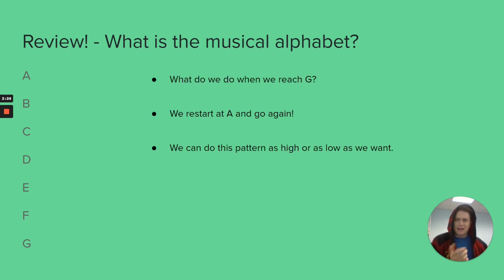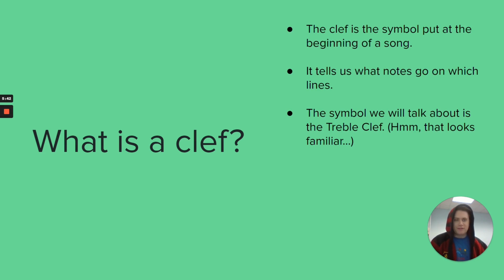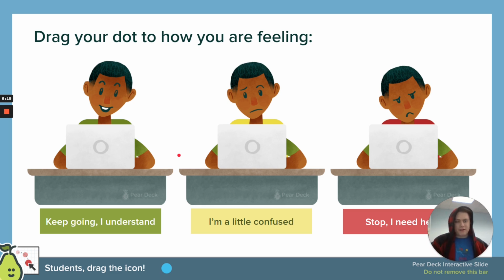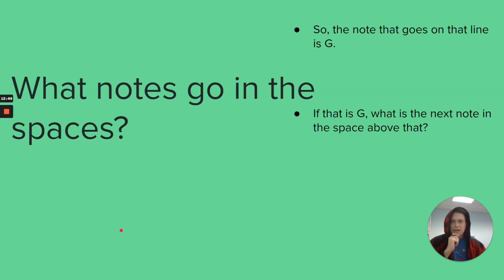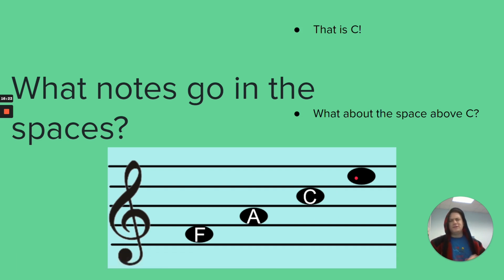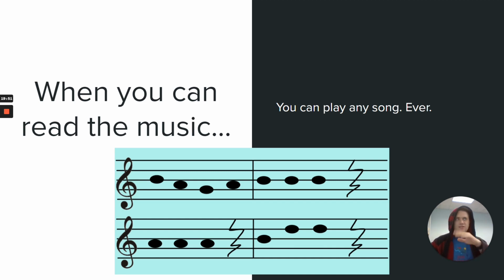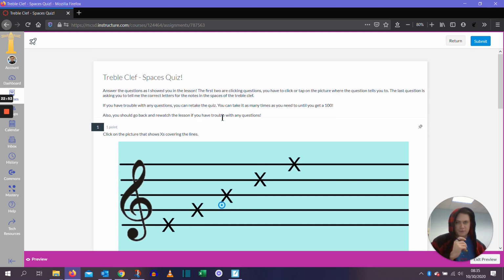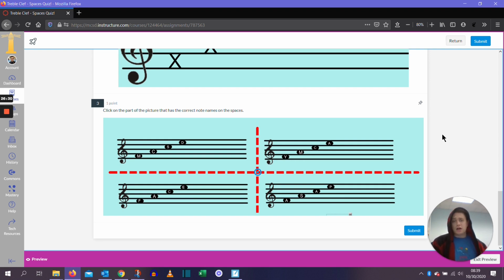Third, Fourth, and Fifth Grade, Week of November 2 2020, Week Eleven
Students begin to read formally-written music.